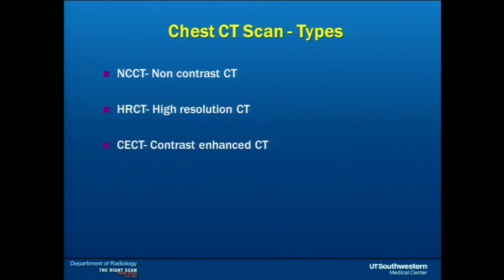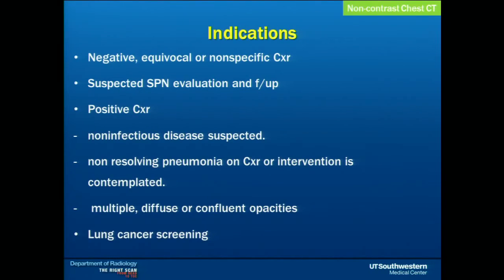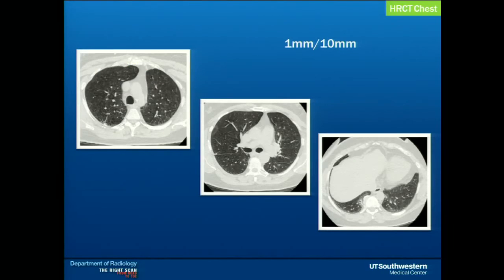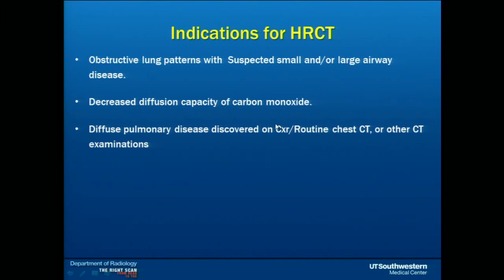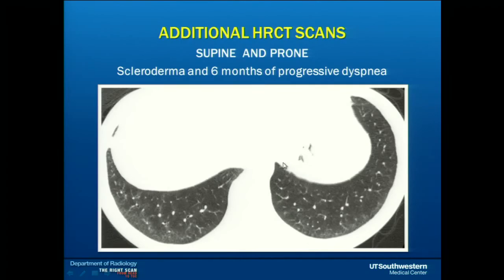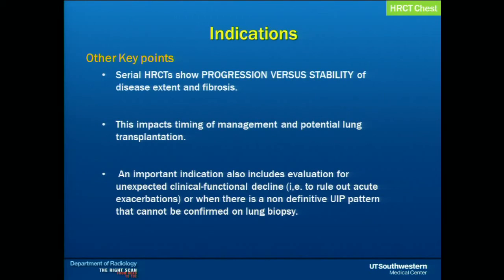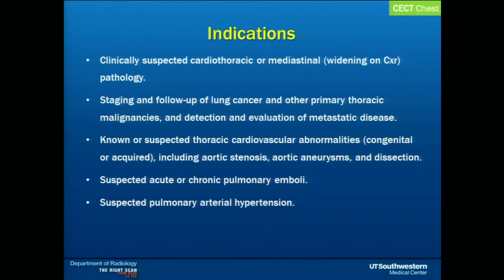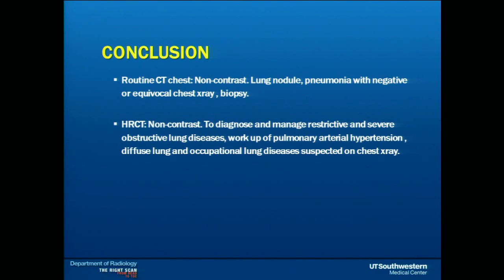What is the Value of High Resolution CT & Chest Imaging With or Without Contrast